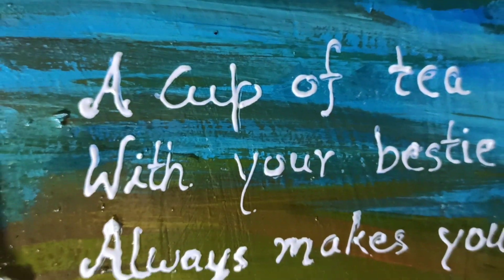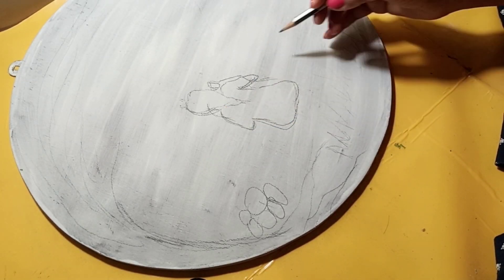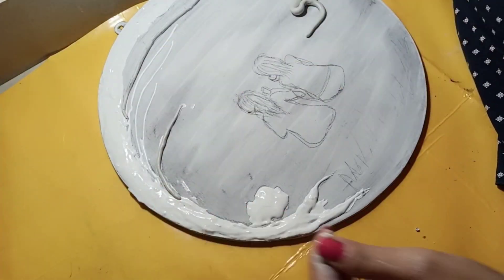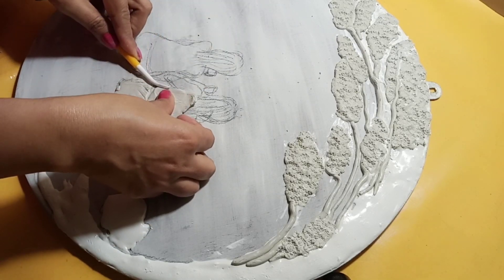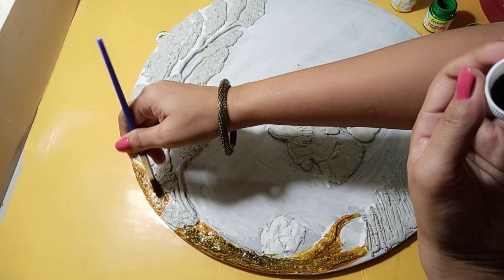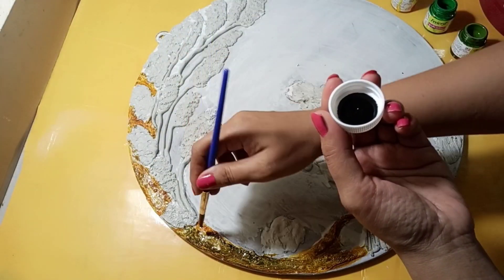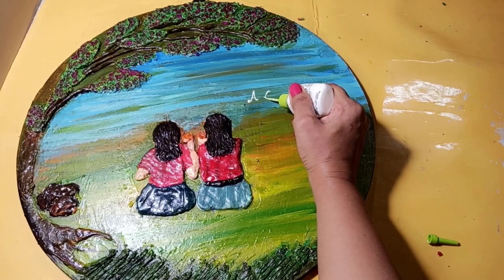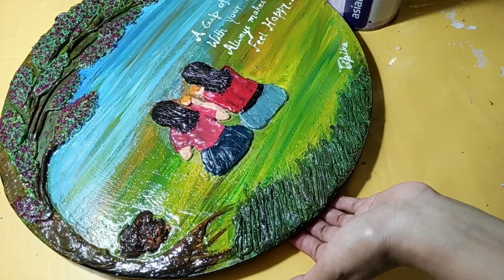3D painting/Clay Mural/Art & Craft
3D Painting/Clay Mural/Art & Craft

Hello everyone. I am Dipika. welcome to Dips Creative Art

               Friends today we will learn how to make a clay mural or you can say 3 D painting.

Colour Used in this painting:
Burnt sienna
Light green
Sap green
Deep brilliant purple
Crome yellow
Teal blue
Cerulean blue
Orange
Black
Coral red
Crimson red
White
3D liner white

Creal Varnish after drying of all colours